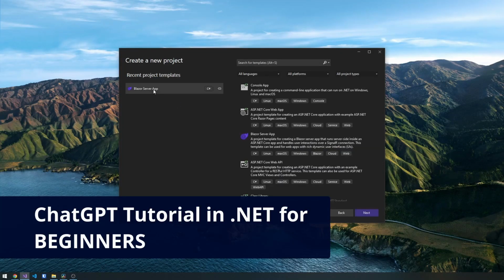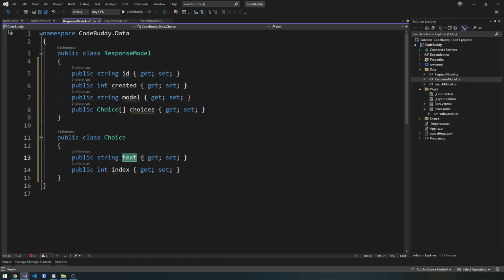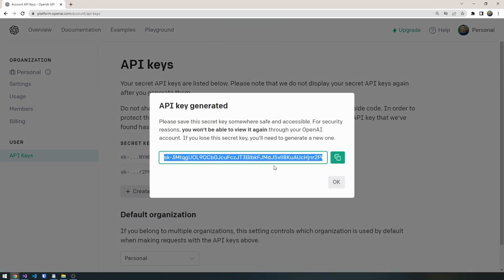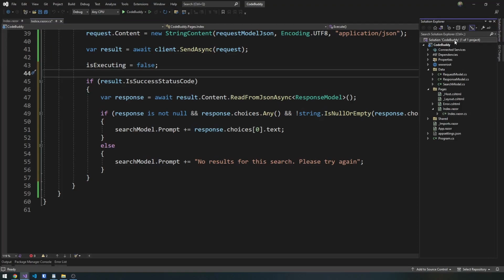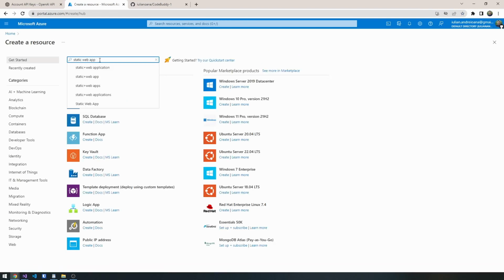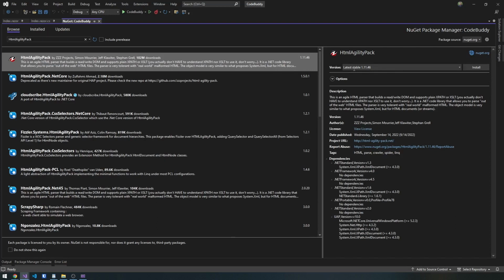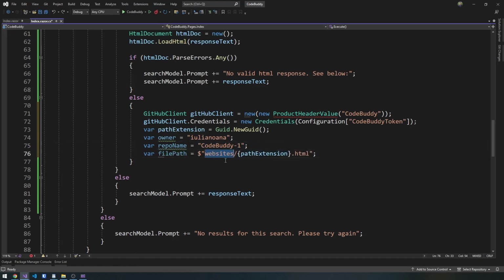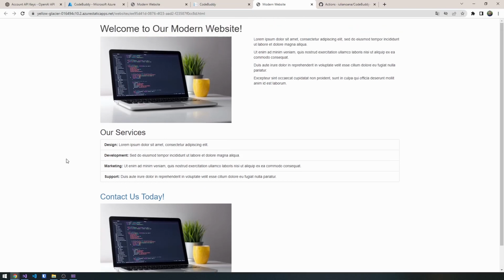ChatGPT Tutorial in .NET for BEGINNERS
Today we'll set up ChatGPT in a .NET 6 application. Specifically, we'll integrate the GPT-3 API into a Blazor Server app. This app is meant to help us improve our coding experience.
In the second part, we'll make a web app that publishes websites online with just one command.

🖊 Useful Notes:
At minute 06:00 you may want to return if the prompt is empty, something I missed from the tutorial.

0:00 - Intro
00:30 – Setup a starter Blazor Server app
01:27 – Add the necessary models
04:04 – Setup the Index component
05:32 – Setup the Execution logic
12:48 – Part 2 - Website Builder
13:58 – Create a GitHub repo and Azure Static Web App
17:55 – Push the HTML file to GitHub